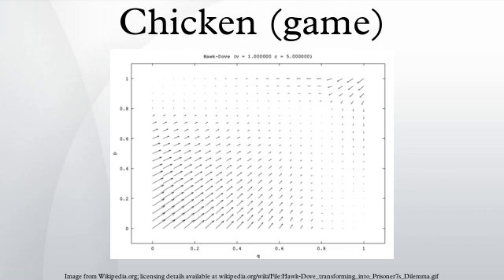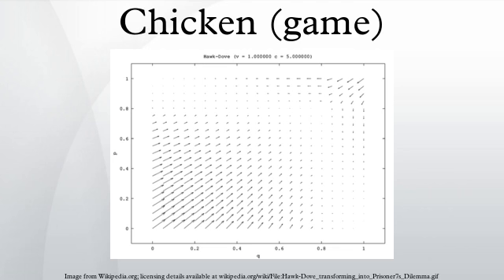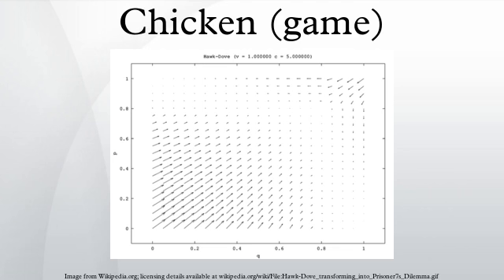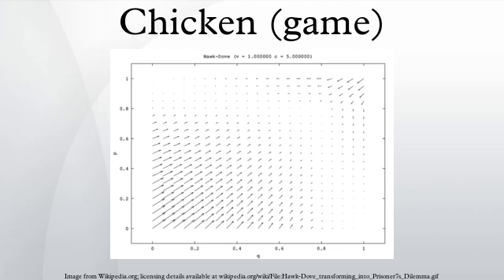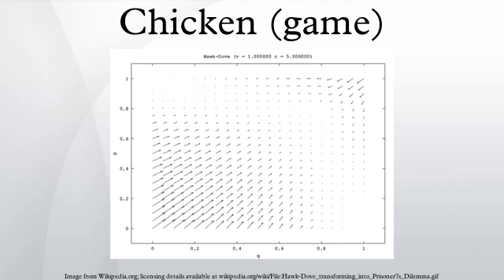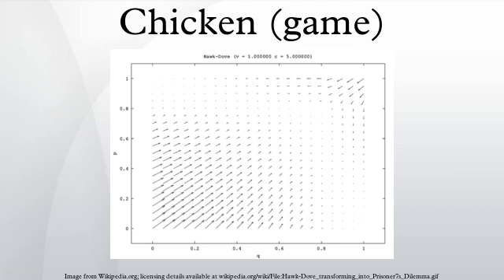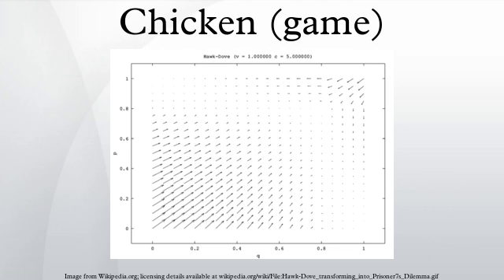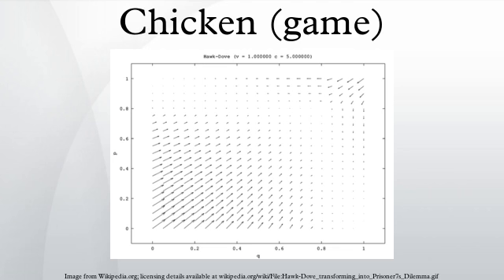Chicken (game)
The game of chicken, also known as the hawk-dove game or snowdrift game, is an influential model of conflict for two players in game theory. The principle of the game is that while each player prefers not to yield to the other, the worst possible outcome occurs when both players do not yield.
The name "chicken" has its origins in a game in which two drivers drive towards each other on a collision course: one must swerve, or both may die in the crash, but if one driver swerves and the other does not, the one who swerved will be called a "chicken," meaning a coward; this terminology is most prevalent in political science and economics. The name "Hawk-Dove" refers to a situation in which there is a competition for a shared resource and the contestants can choose either conciliation or conflict; this terminology is most commonly used in biology and evolutionary game theory. From a game-theoretic point of view, "chicken" and "hawk-dove" are identical; the different names stem from parallel development of the basic principles in different research areas. The game has also been used to describe the mutual assured destruction of nuclear warfare, especially the sort of brinkmanship involved in the Cuban Missile Crisis.